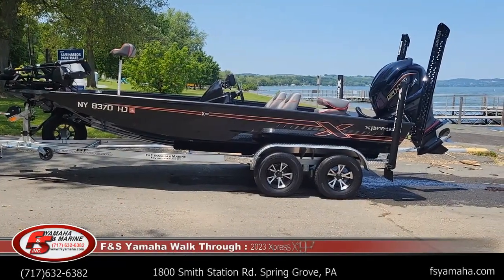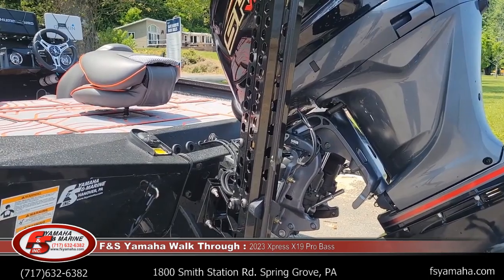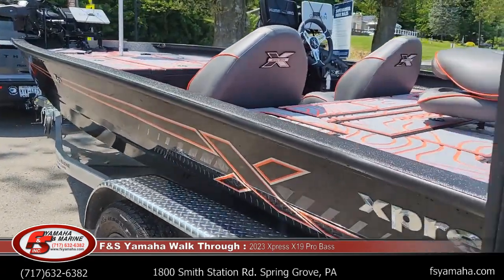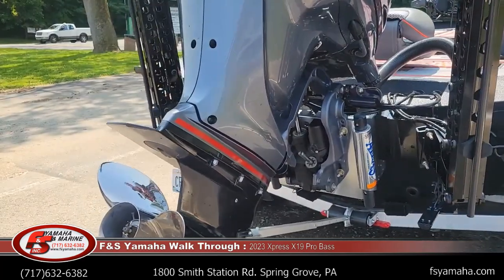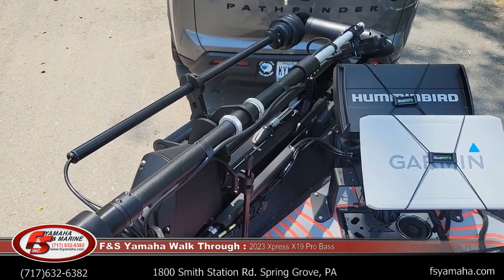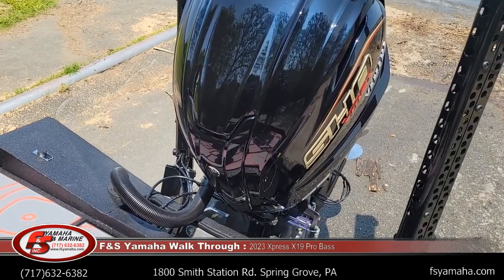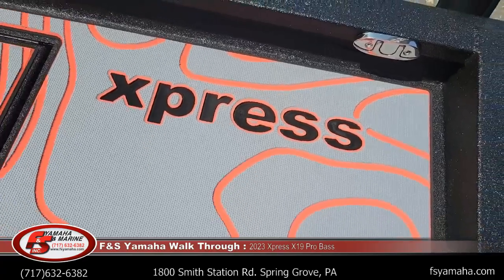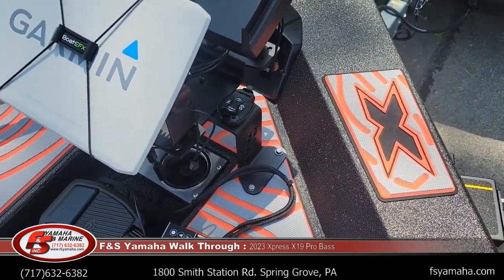2023 Xpress X19 Pro Bass Boat, Yamaha Vmax 200 SHO. F & S Yamaha, Hanover, PA